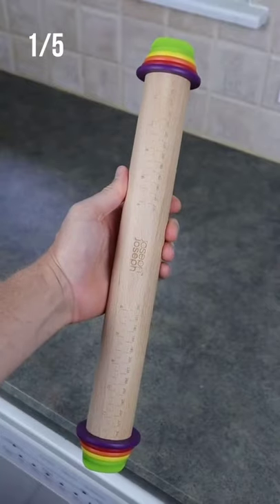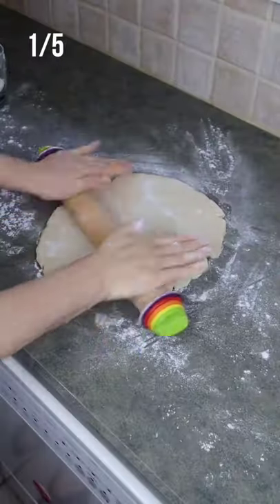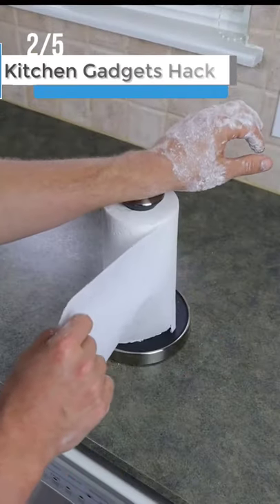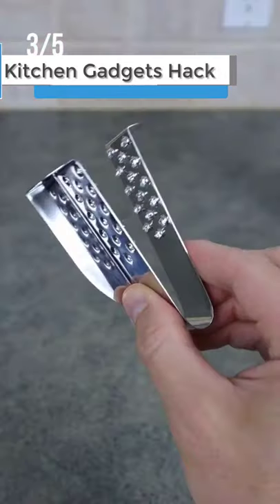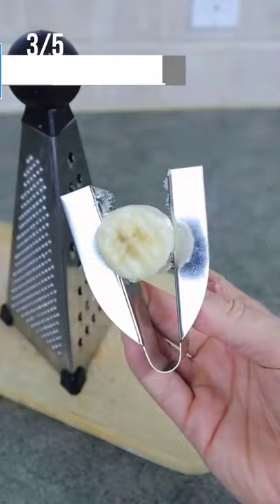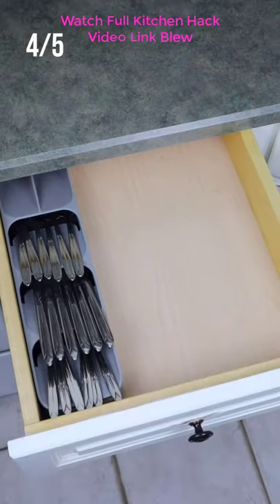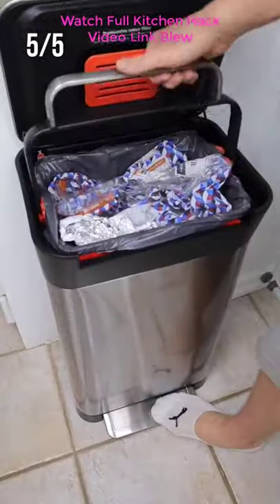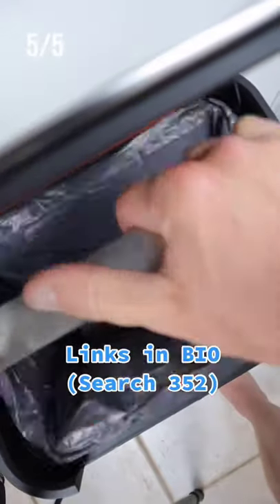Kitchen Gadgets Hack😍/😎Kitchen Motivation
Trending Kitchen Gadgets Hack Video
in this video I so you Kitchen Hacks Organization And Gadgets. Are you interested in Kitchen Hacks Organization And Gadgets? I will try every time upload kitchen hack, kitchen Gadgets video, and kitchen organization video. so thank you

Topics Cover This Video
kitchen gadgets hack amazon
Amazon Pantry Kitchen Organiser
kitchen hacks
USA cool kitchen gadgets